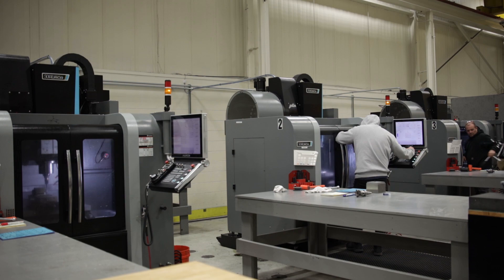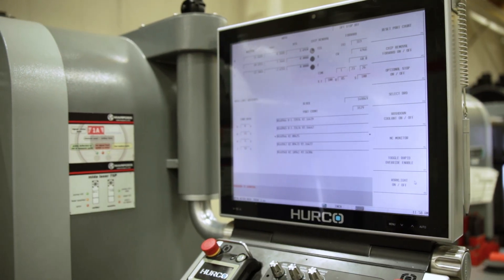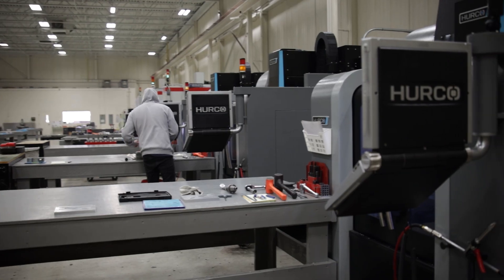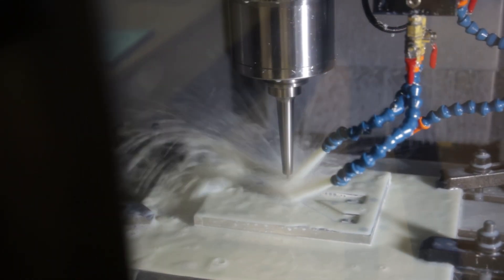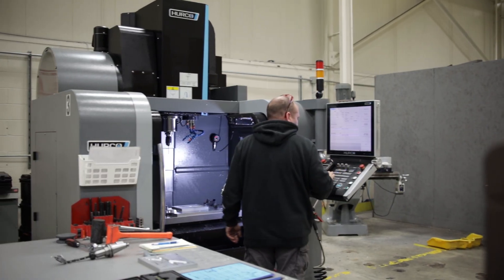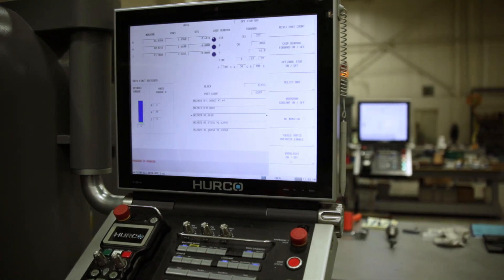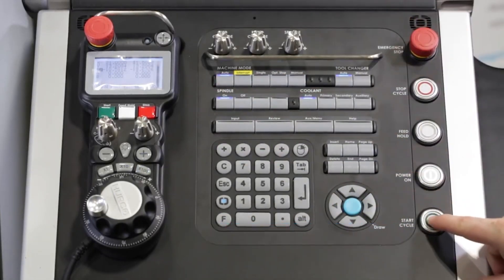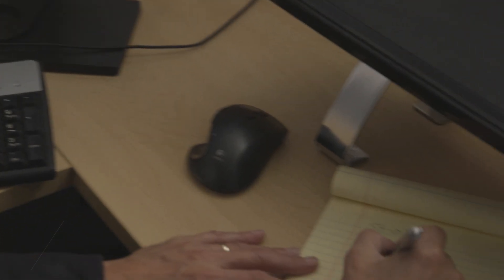IQ Manufacturing | Hurco Customer Spotlight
In this Hurco Customer Spotlight we sit down with Chris Braniecki, from IQ Manufacturing in Auburn Hills, MI to learn why his Hurco CNC machines are the highest ROI machines in his entire facility. IQ Manufacturing is a fast growing AS-9100 and ISO-9001 Certified, ITAR Registered, JCP Approved, and NIST 800-171 compliant company. IQ provides custom manufacturing solutions for a wide variety of industries including aerospace, aviation, defense, automotive, automation, and more. They stay current on manufacturing trends and advancements, to always offer cutting-edge technology driven results at a reasonable price, and they pride themselves on delivering an exceptional customer experience.